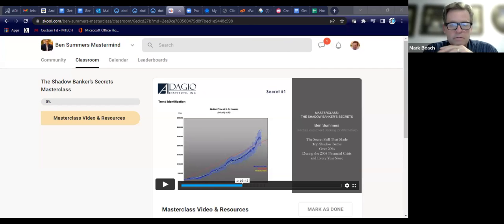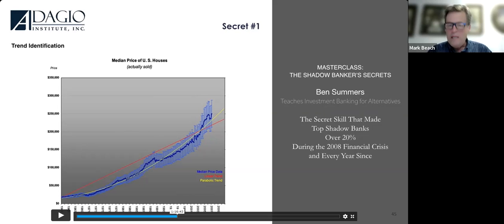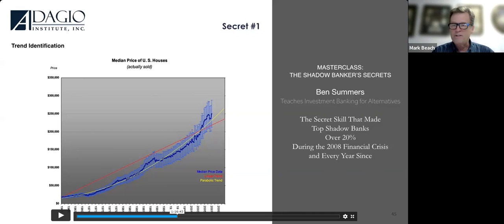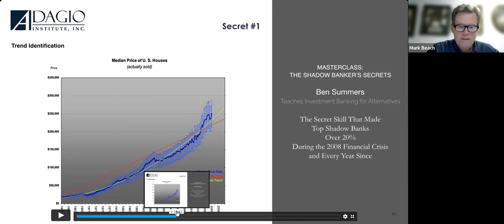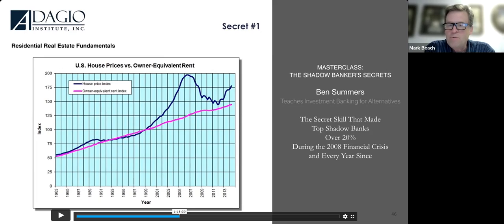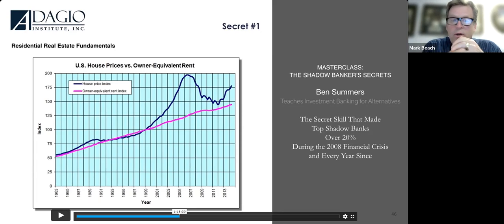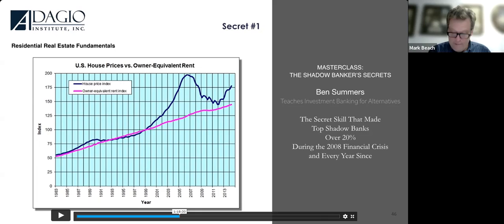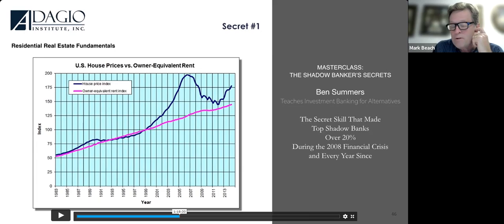Residential Real Estate Fundamentals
In this video, starting at about minute 12:38 (we got a late start), we cover roughly pages 80-90 of the book, or Master Class. here  are some of the topics covered:

1)Trend Identification/Interpolation;
2)Lending based on income multiples instead of traditional arbitrary LTV;
3)How derivatives control the risk-adjusted return of any asset;
4)And other key topics related to setting up your fund.